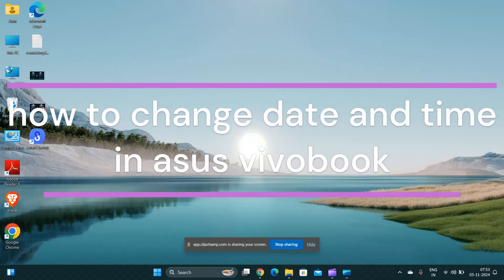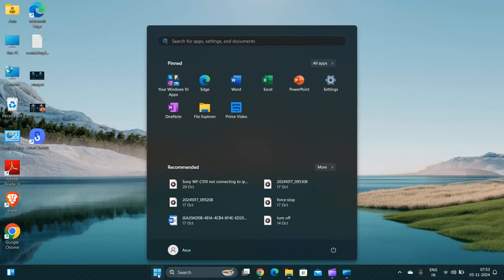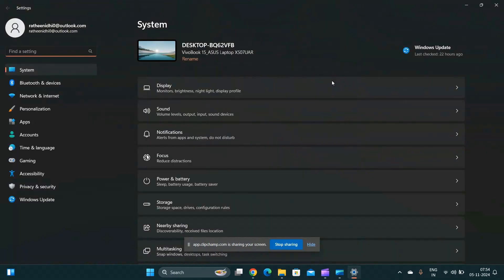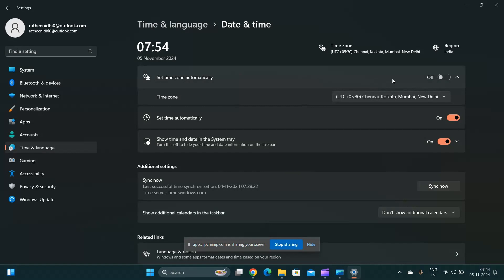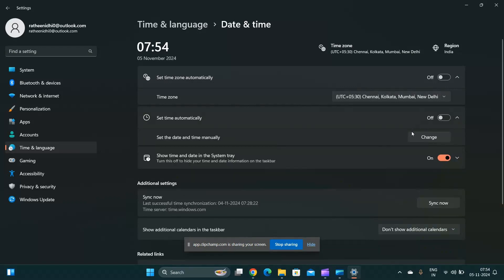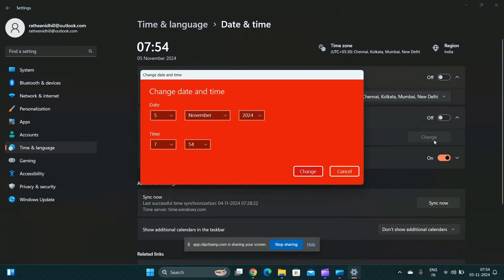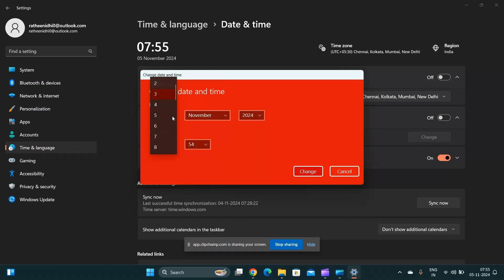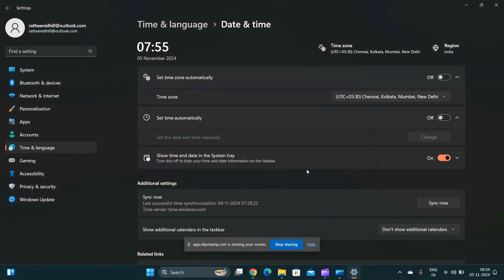How To Change Date And Time In Asus Vivobook Windows 11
In this informative video, we will guide you through the process of changing the date and time settings on your ASUS VivoBook. Whether you need to adjust for a new time zone or correct the current settings, our step-by-step instructions will ensure that you can easily manage your device's time configuration.